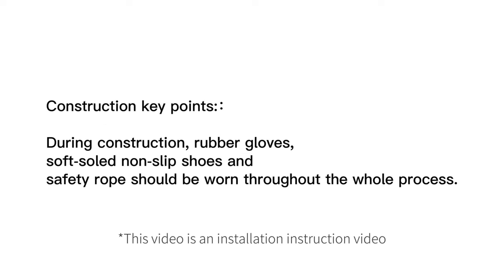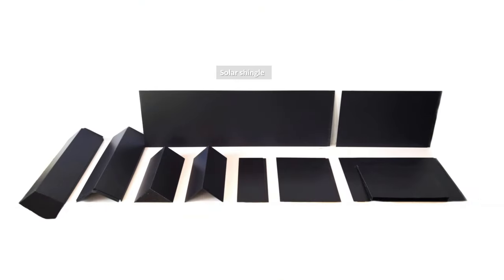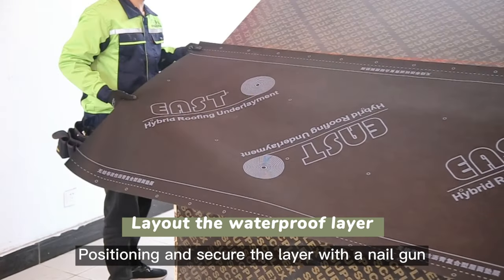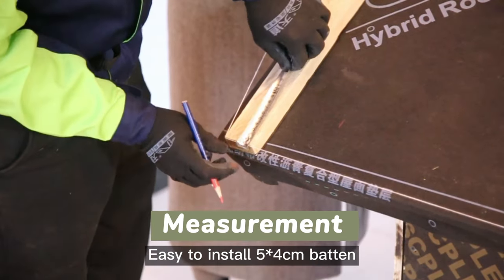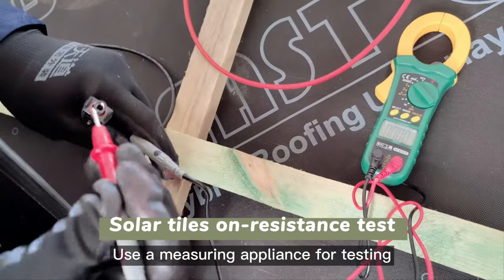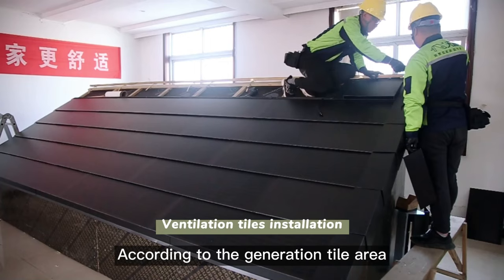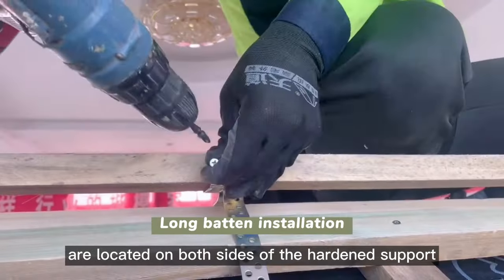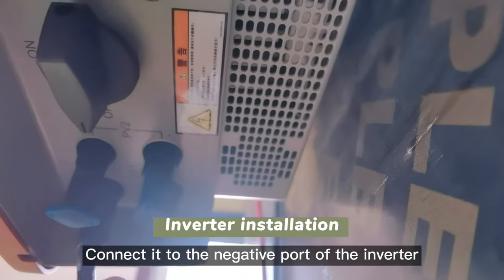Solar roof tile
Betty Zhang